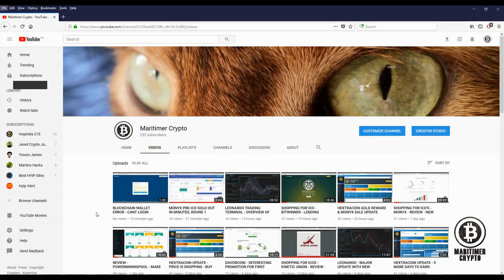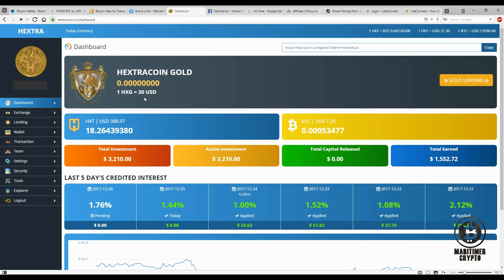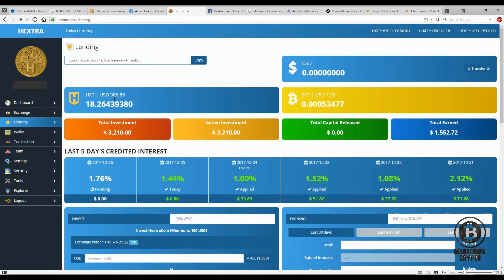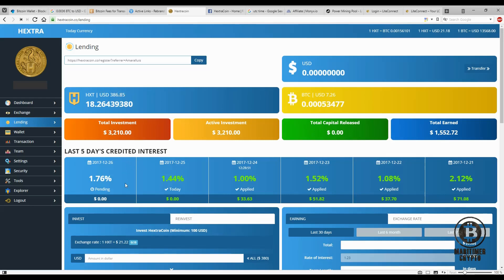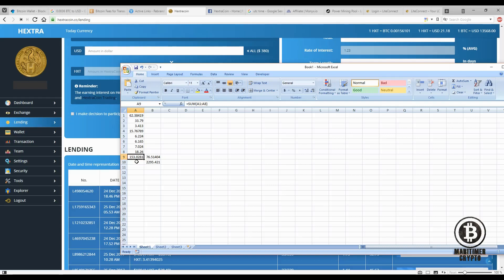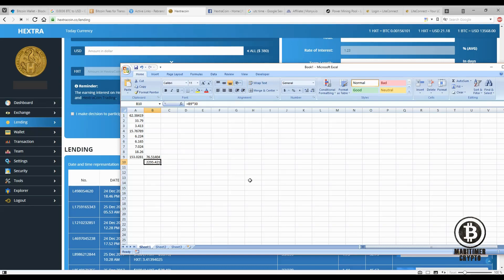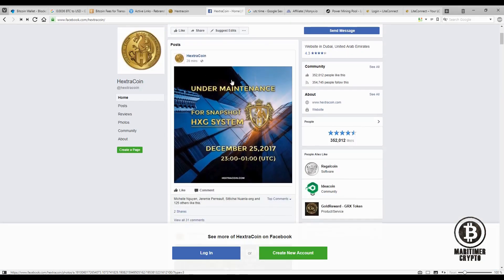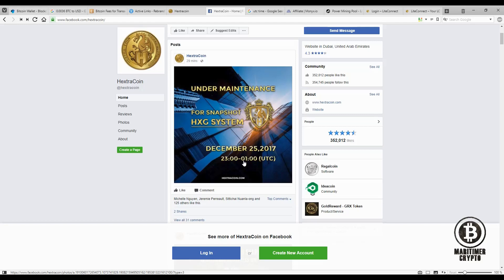LAST CALL - HEXTRACOIN - TIME RUNNING OUT TO LOCK YOUR HXT INTO LOANS. LESS THAN 5 HOURS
Last call for Hextracoin. Get your loans locked to get Hextracoin Gold worth $30.00.

**NOTE: Thank you for your help in keeping this channel alive by using one of the links below but please make sure that you check the list in my most recent videos. This list might not be accurate anymore and I do not want you to invest in a platform that is no longer paying.**

**NOTE II: I am in the process of switching the links below from BIT.LY to REBRANDLY. The reason for this is that bit.ly does not allow to modify/delete links and I dont want people to use links for platforms that are no longer paying. If you are interested in a platform and the link is a bit.ly link please check my latest video to make sure the platform is still legit. ***

Bitcoin: 1Jppb9eV3ZD6aEEv9TeQ1SgjPmAQ2bebRT
Ethereum: 0xb6b5fc6831da393987e2f059e614045f0e53165b
Litecoin: LMyuJtAT34N3QgP6oaQrkRT5GwRwKrZKJ9

All statements are purely opinions and any investor must do their own research, and consider the risks involved before making any investment. Please do not gamble or jeopardize funds that you can't afford to lose. ***